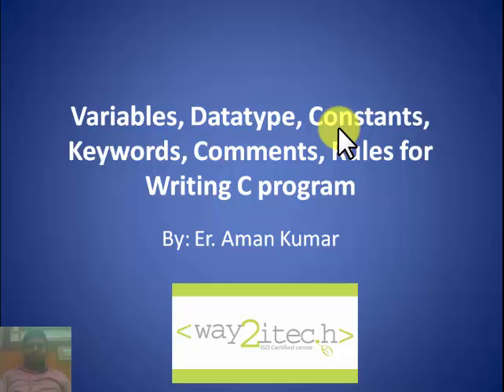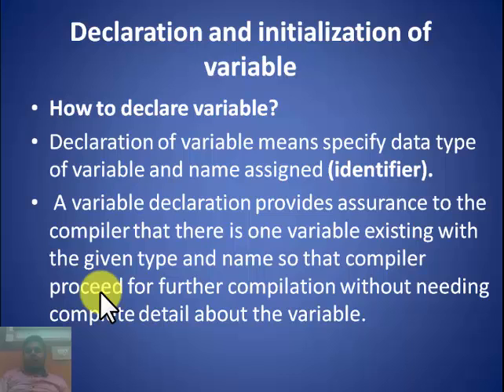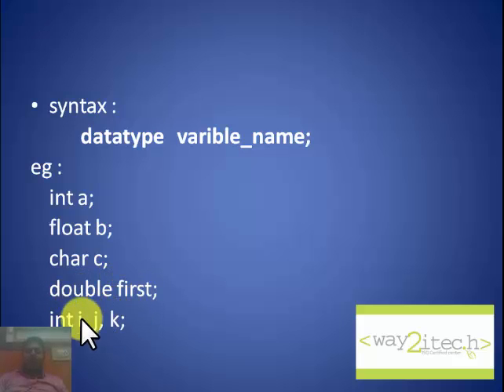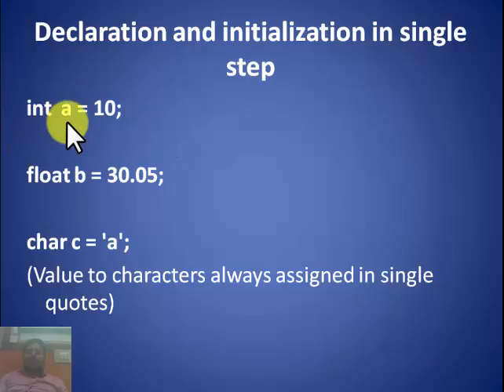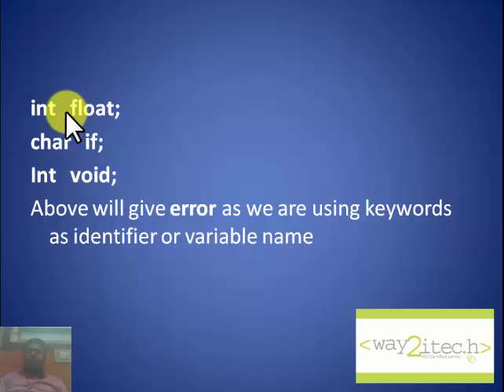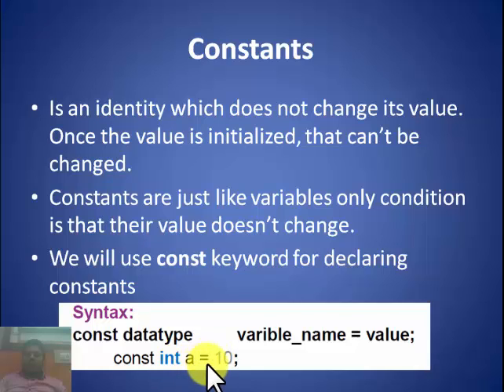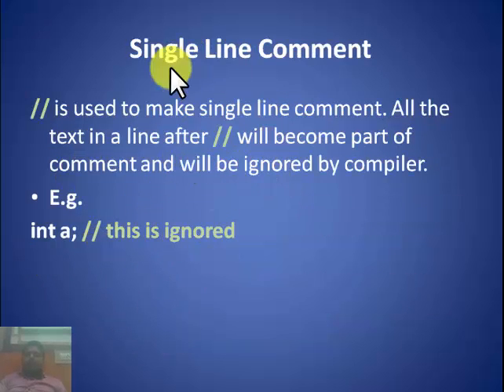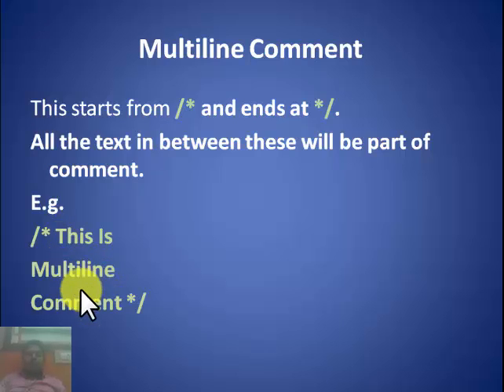5 Variables, Constants, Keywords, Identifiers, Data Types Part 2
Rules for writing C program, keywords, identifiers and more..